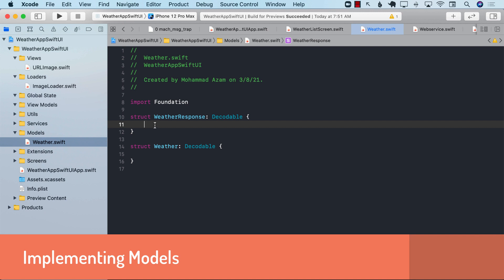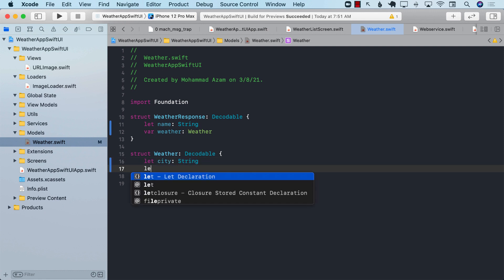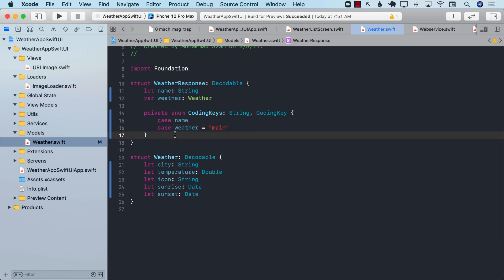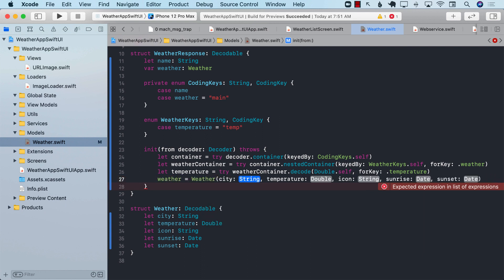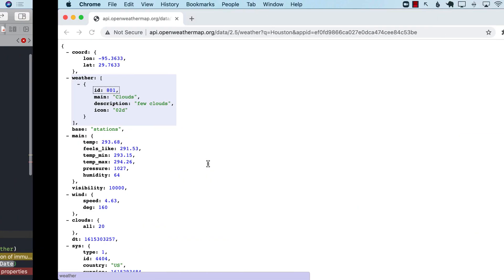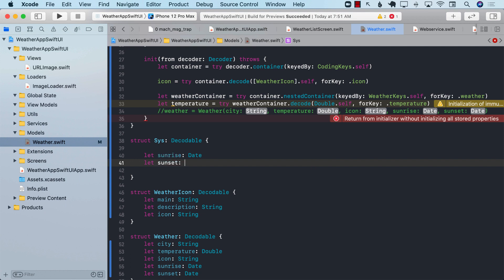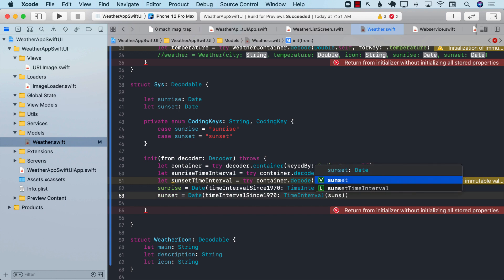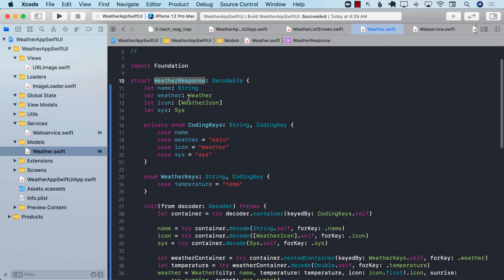Weather App Using SwiftUI - Part 2 (Decoding JSON)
In this video, Mohammad Azam will continue the work on the Weather App. Azam will demonstrate how to decode JSON to the models.